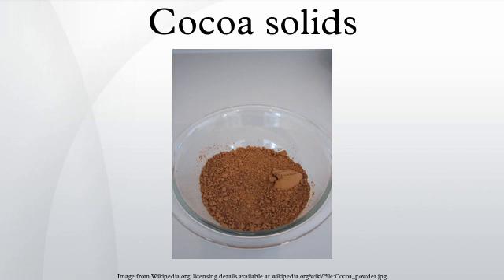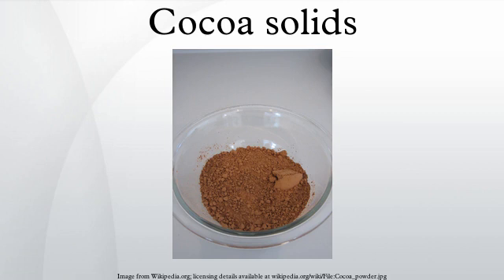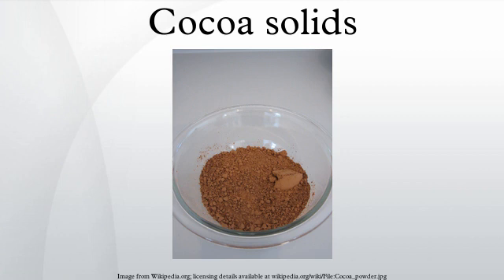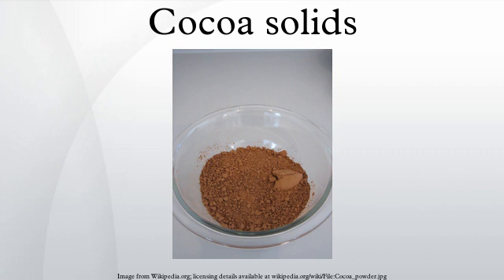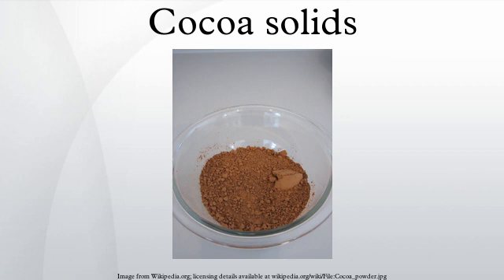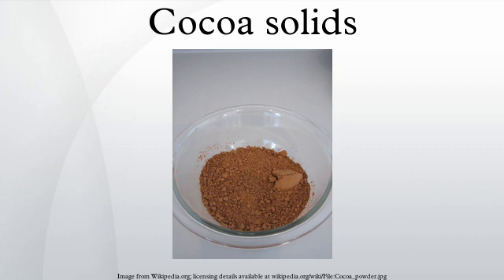Cocoa solids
Cocoa solids are a mixture of many substances remaining after cocoa butter is extracted from cacao beans. When sold as an end product, it may also be called cocoa powder, cocoa, and cacao. In contrast, the fatty component of chocolate is cocoa butter. Cocoa butter is 50% to 57% of the weight of cocoa beans and gives chocolate its characteristic melting properties. Cocoa liquor or cocoa mass is a paste of roasted cocoa beans with cocoa butter and solids in their natural proportions. Chocolate requires the addition of extra cocoa butter to cocoa liquor, and the excess cocoa solids resulting from the chocolate industry dictate the relatively cheap supply of cocoa powder. This contrasts with the earliest European usage of cocoa where, before chocolate was popularized, cocoa powder was the primary product and cocoa butter was little more than a waste product.
Cocoa solids are one of the richest sources of flavanol antioxidants. They are a key ingredient of chocolate, chocolate syrup, and chocolate confections.